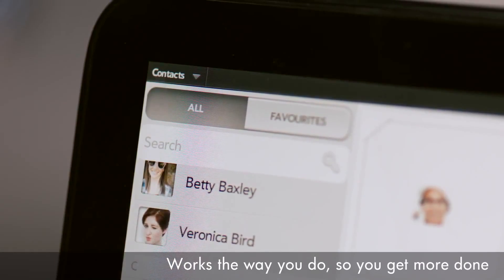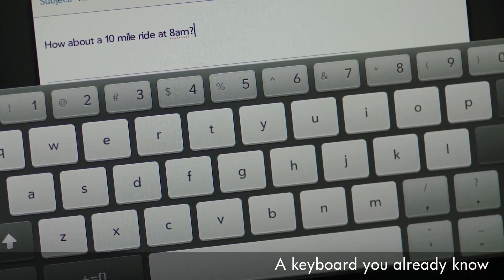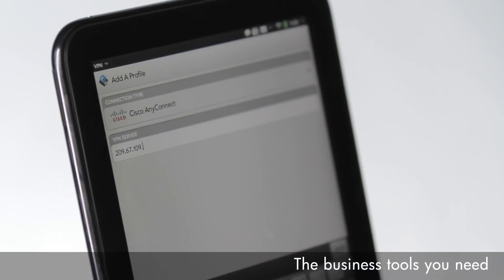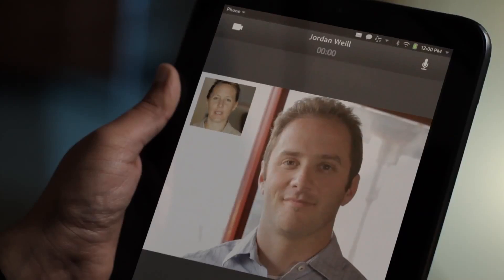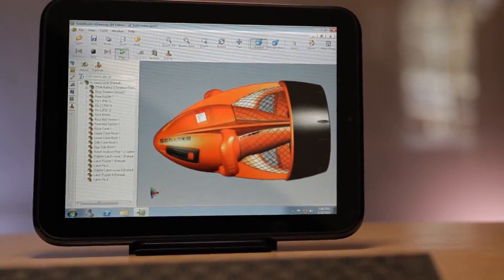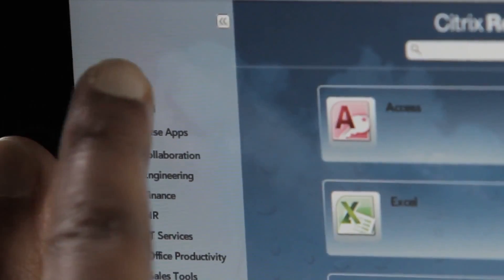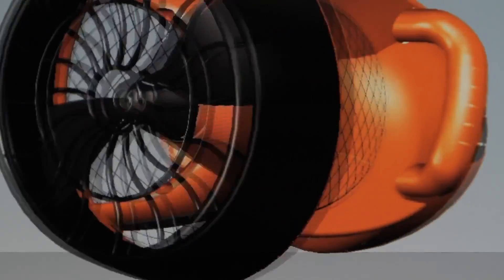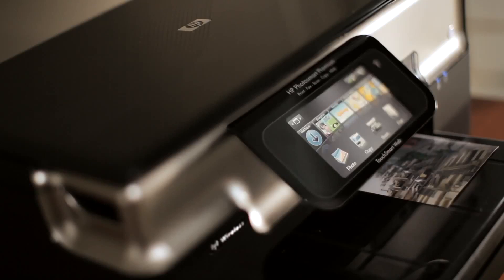HP TouchPad for Work - Official Demonstration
*permission to upload granted by HP Taiwan* - Check out how you can use the HP TouchPad for work and how to be productive with it.